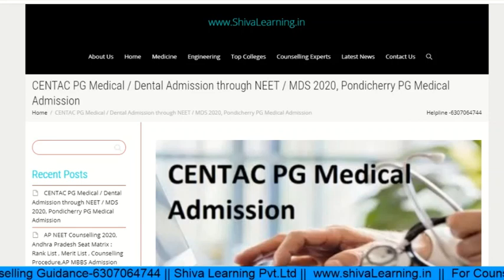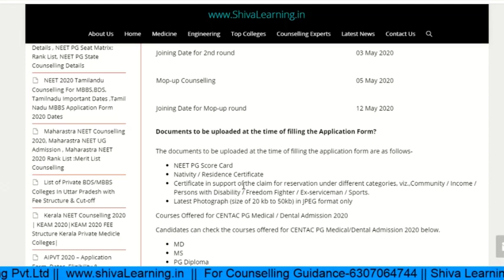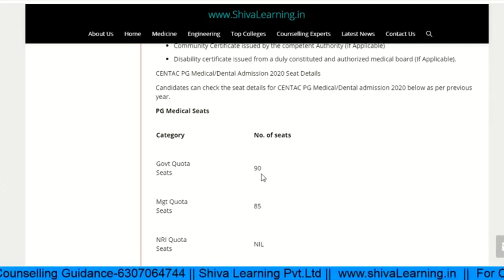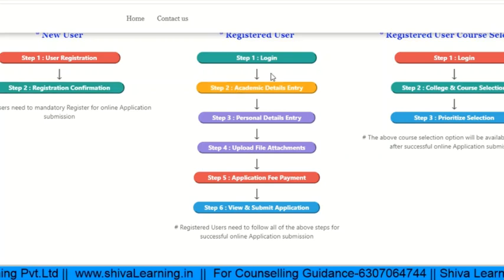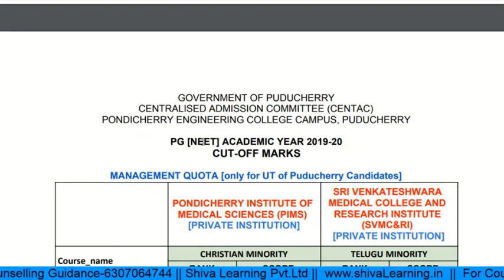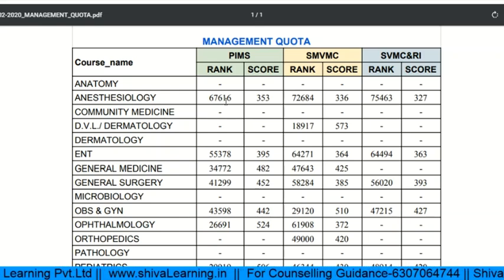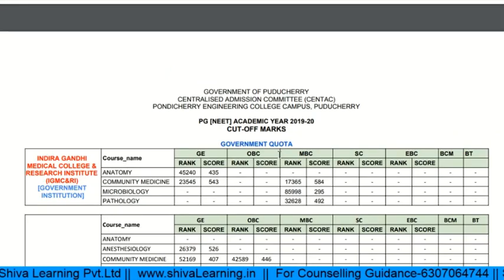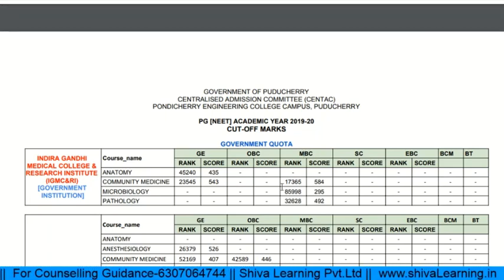Puducherry PG Medical Admission ,CENTAC PG Medical / Dental Admission through NEET / MDS